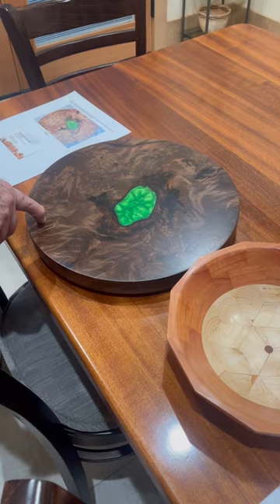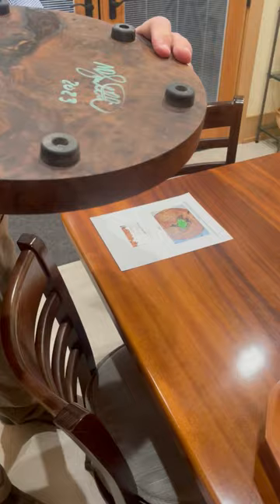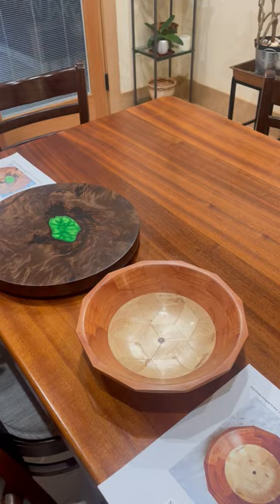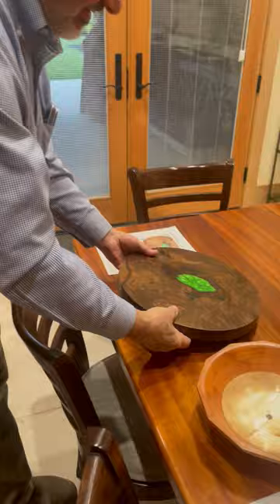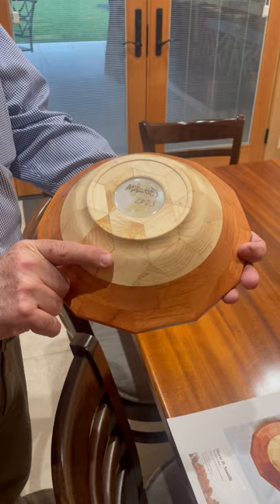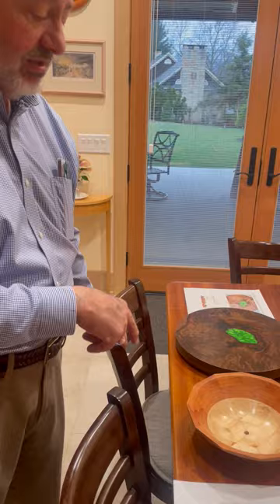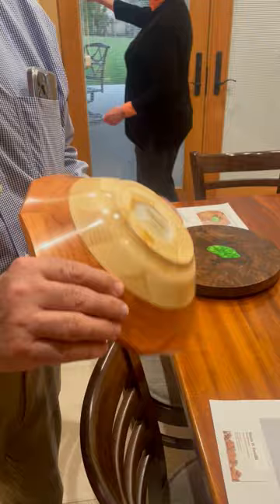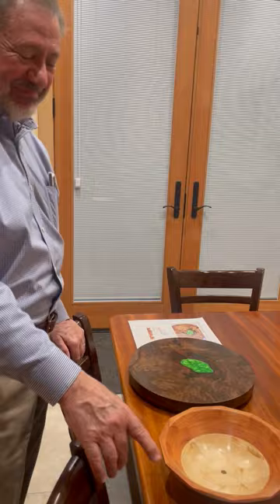Dr. Santilli's Fine Hand Crafted Items for Auction at NSEW, Buffalo May 17, 2024.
Dr. Mario Santilli shows off the hand crafted woodwork items that he has graciously donated for National Shoulder and Elbow Week, Buffalo May 17, 2024

Dr. Santilli regularly shows his works at regional galleries around the Buffalo and Western, NY area